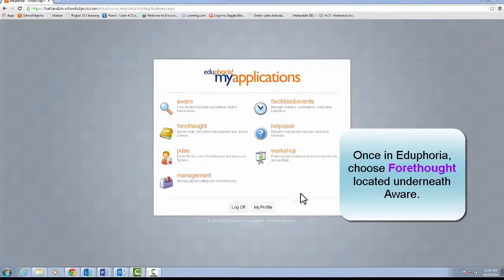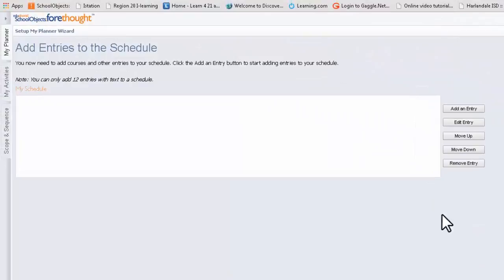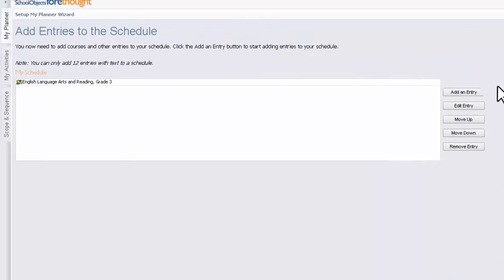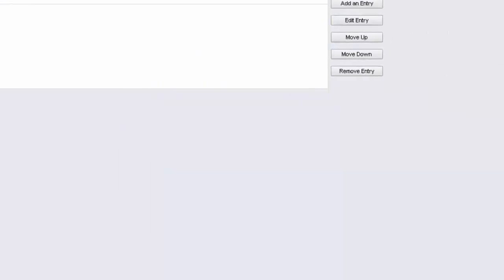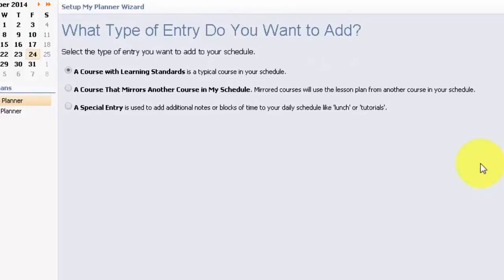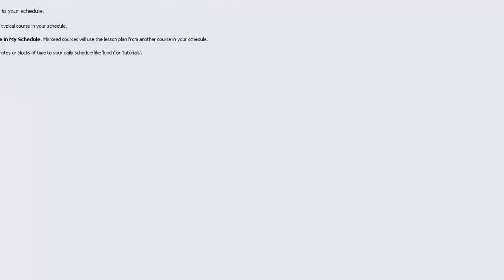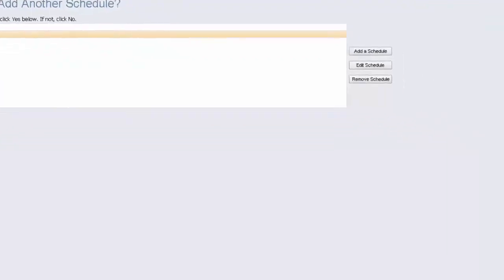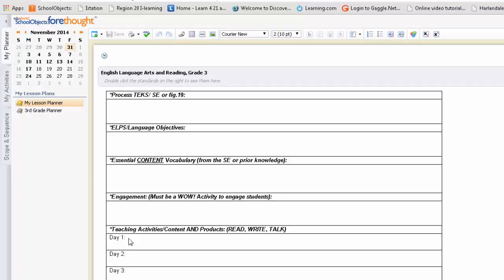Eduphoria Forethought: Getting Started